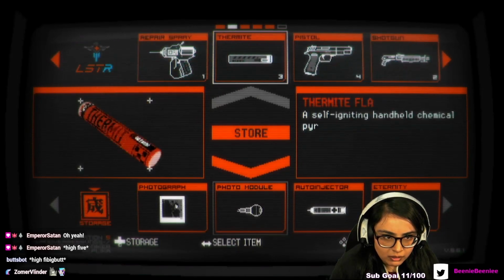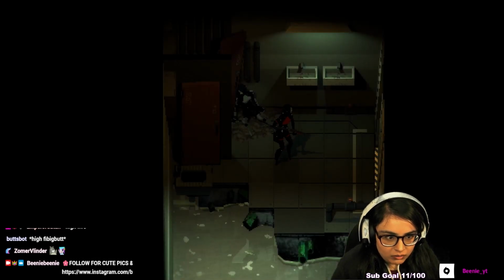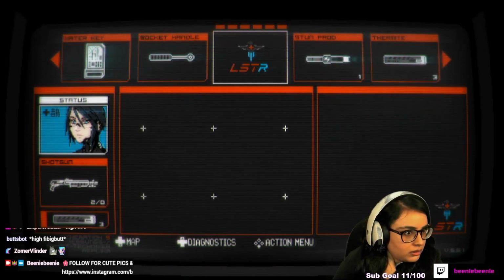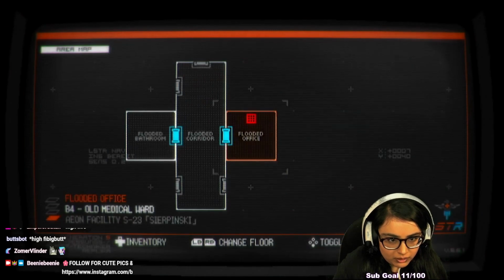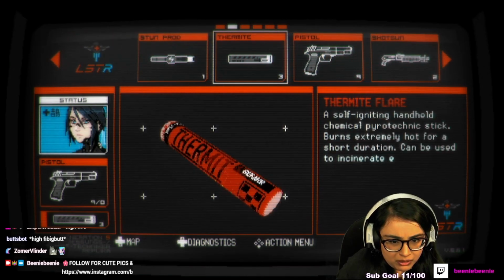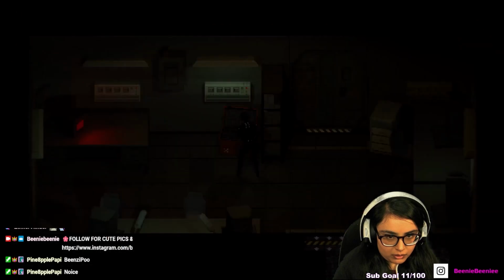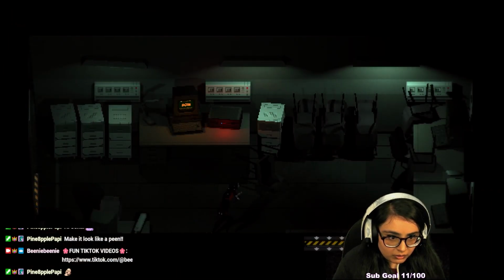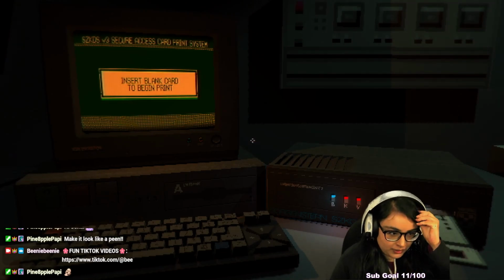Signalis Part 3: Surviving the Unknown | Epic Space Odyssey [PC]